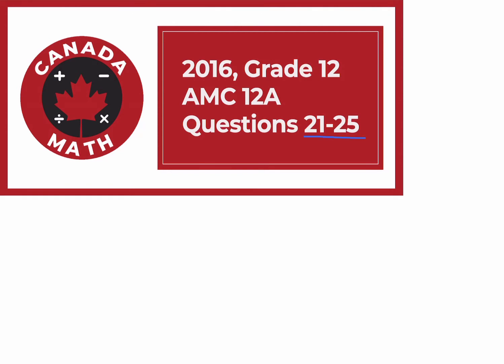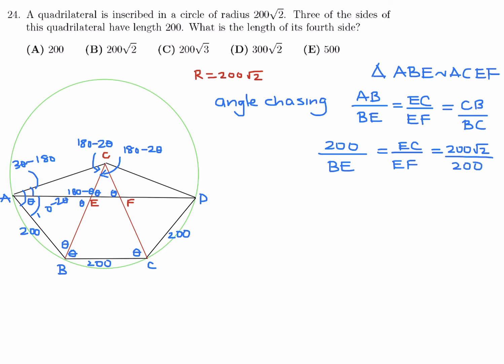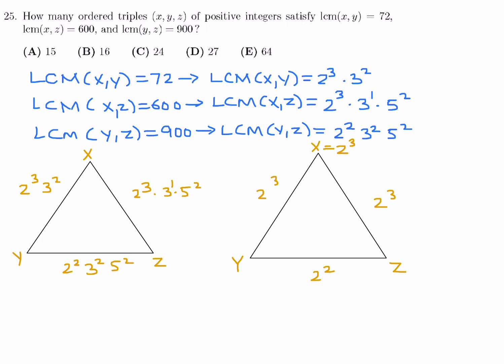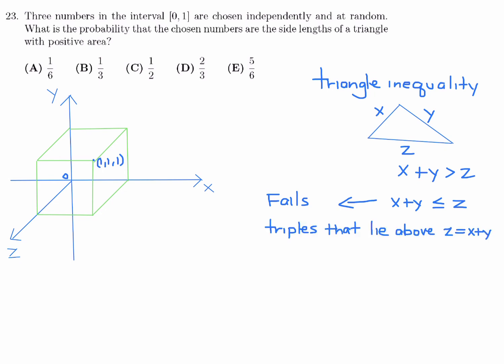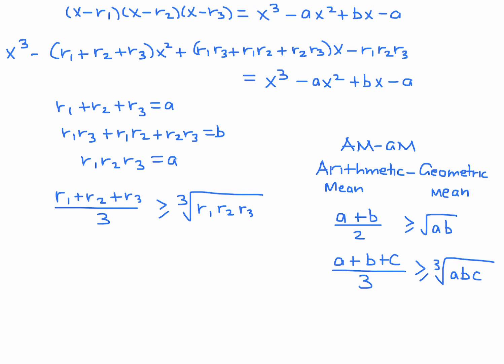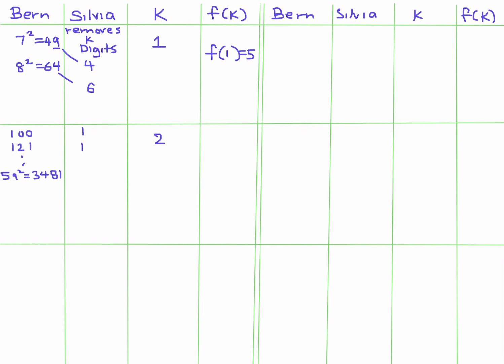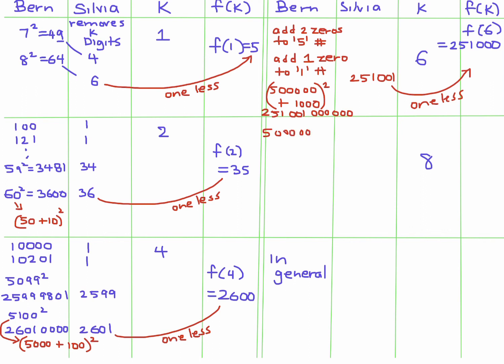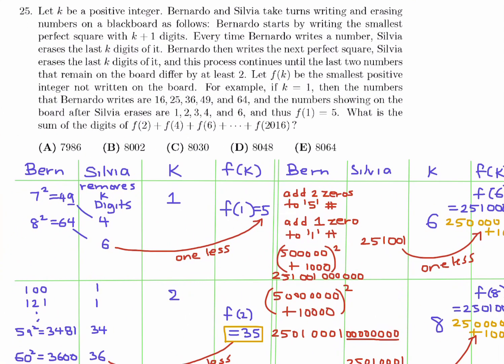2016, Grade 12, AMC 12A | Questions 21-25